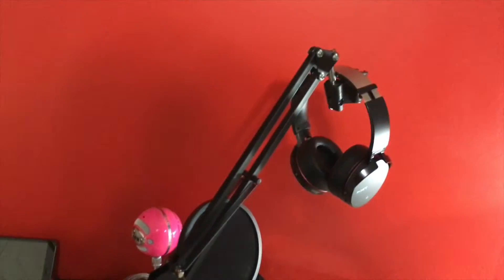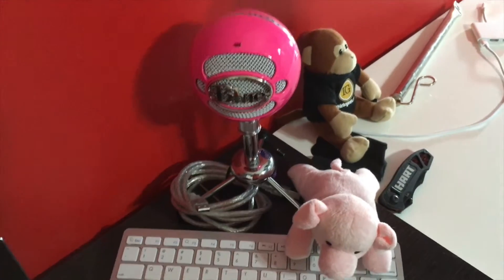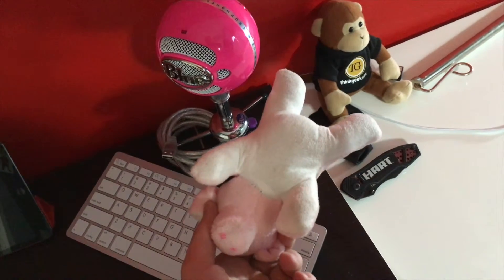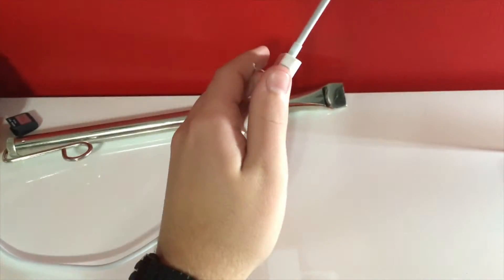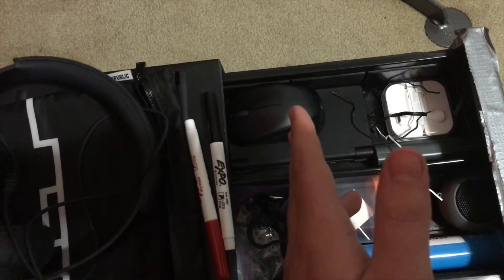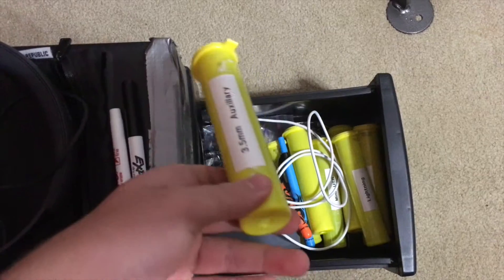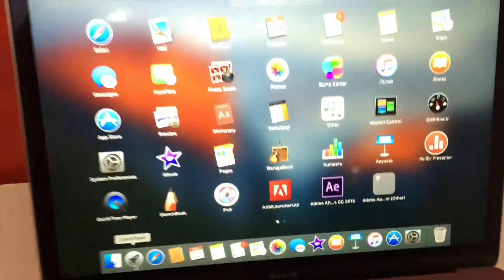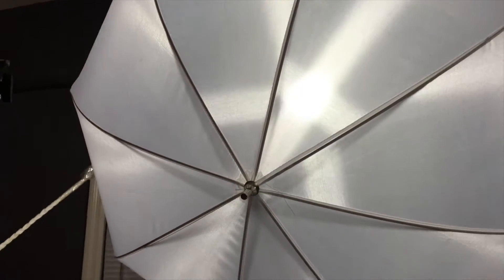The Best Setup On a Budget?!?!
Is the best setup possible for under $200 plus a laptop?

TECH FOR THE MASSES